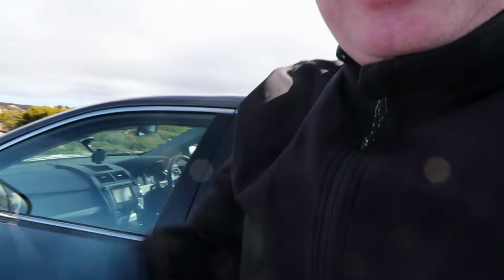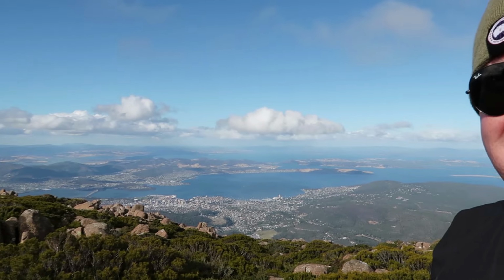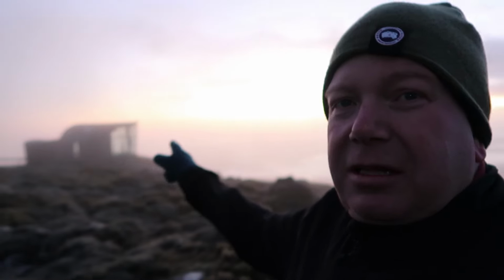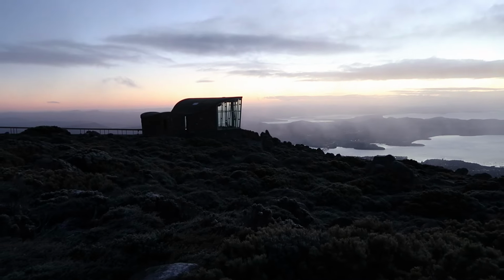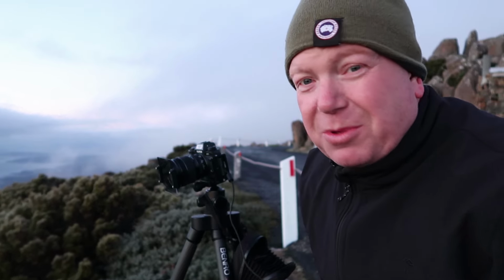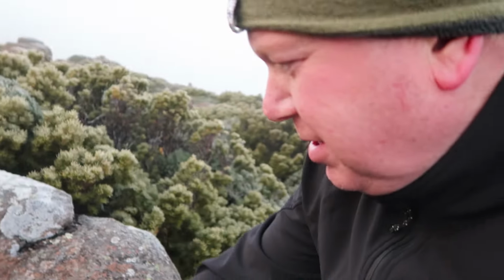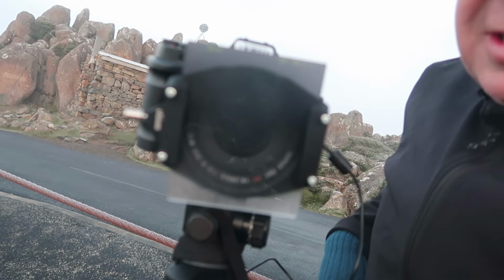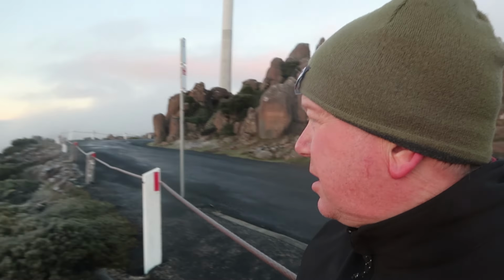Landscape Photography | Freezing my Face Off!